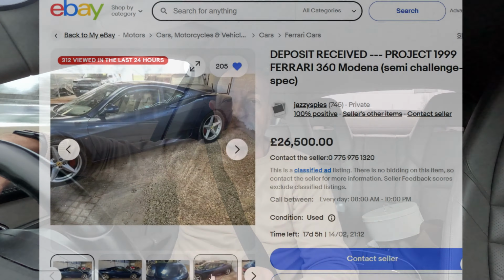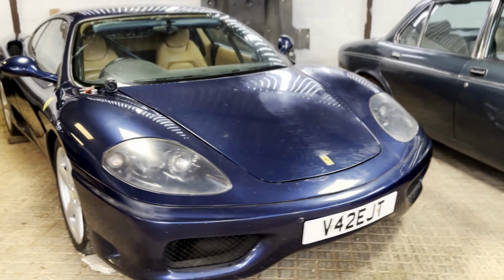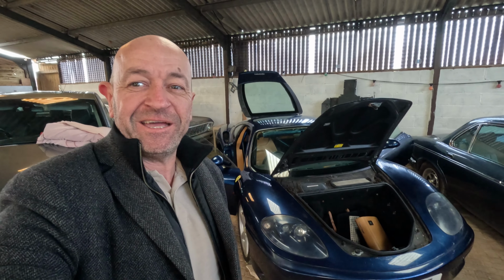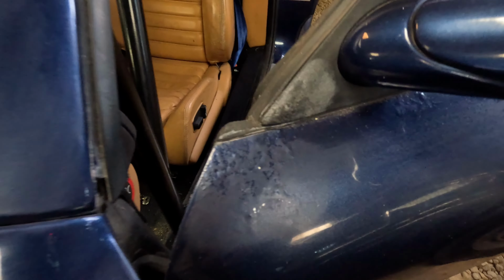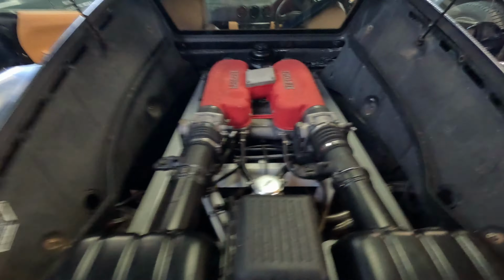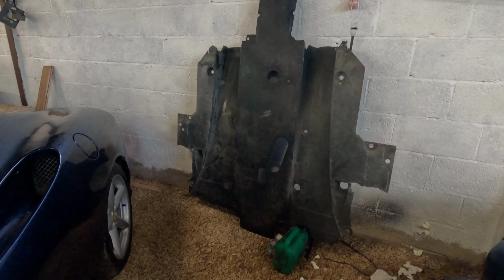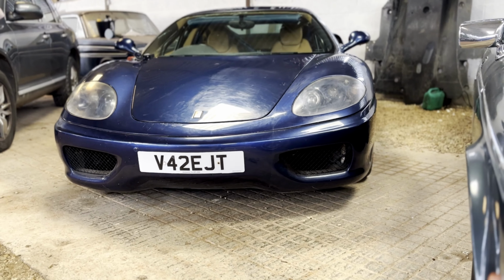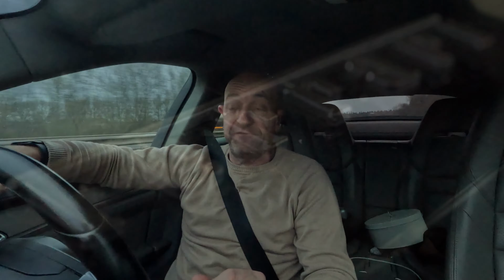buying a CHEAP Ferrari 360 for 25K... AutoAlex or Blind Guy TV?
Selling up the toys and buying myself a VERY cheap Ferrari 360.  Cheapest "non CAT" "non Salavge" in the world perhaps?

So... two “cheapies” on the UK market…

AutoAlex has a yellow 360 formerly owned by the chap behind the Securitas Robbery.

The Second a Blue 360 owned by a blind guy that was formerly a Silverstone Ferrari Experience track car.